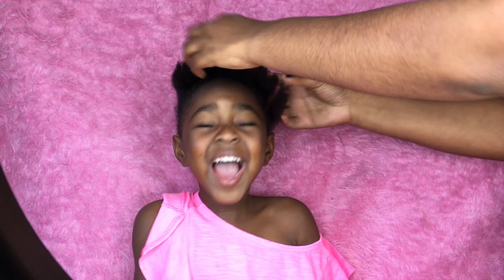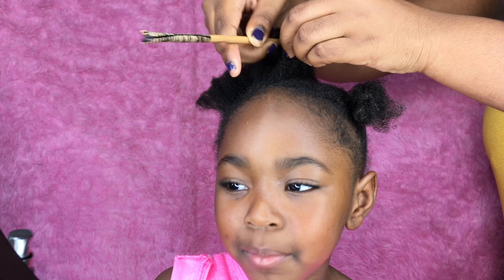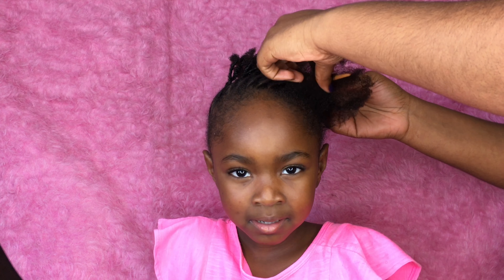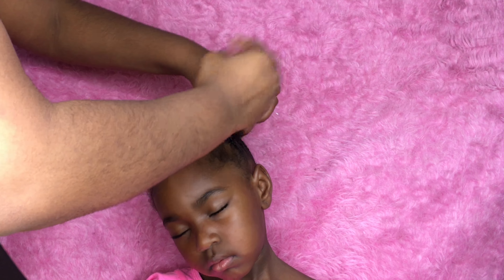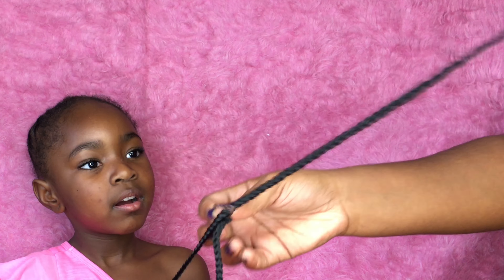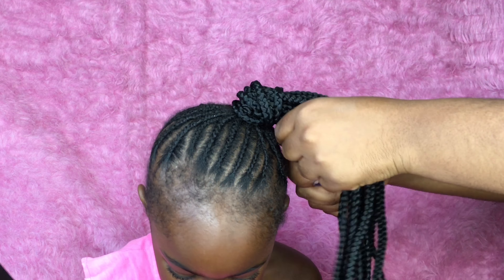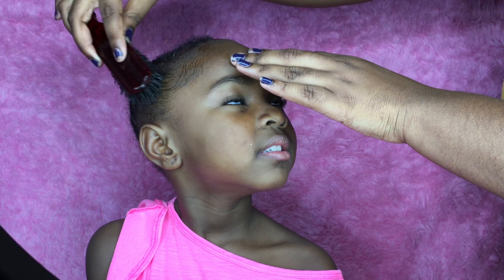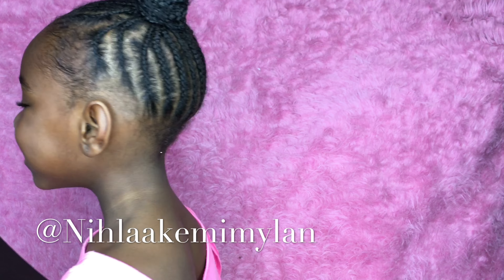EASY! Braided updo Protective style| Mylanielaniee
Nihla is flossing with this new hairstyle y’all, she absolutely loves it !

Follow her on Instagram: @Nihlaakemimylan